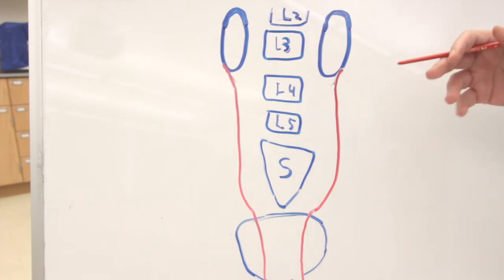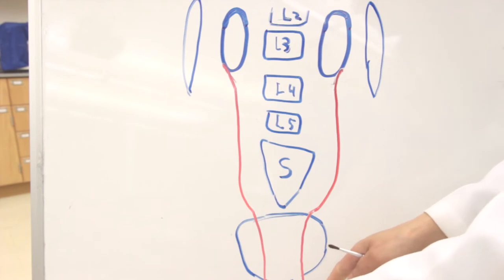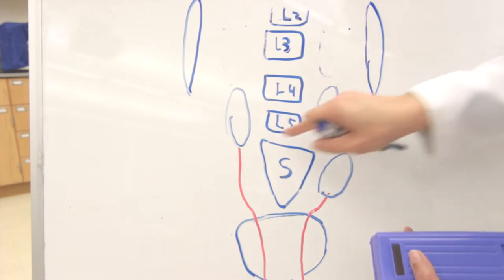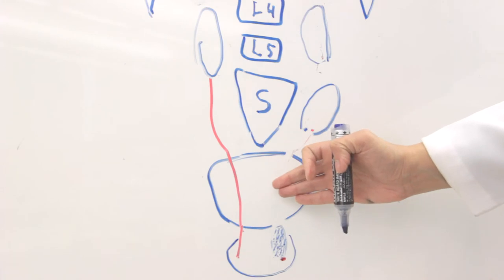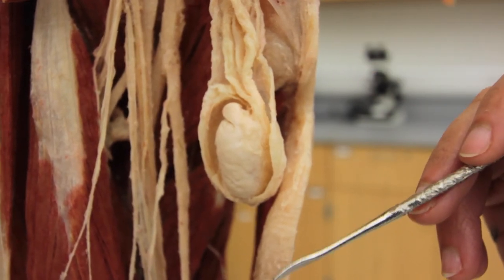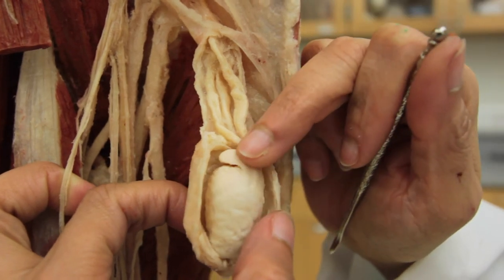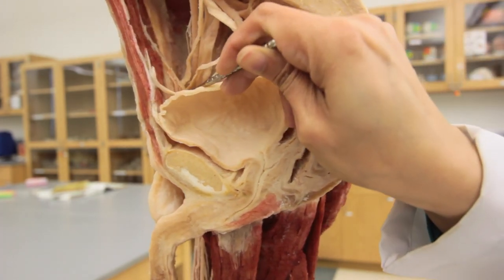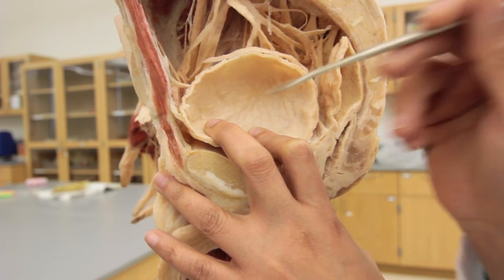Prenatal Descent of Testes